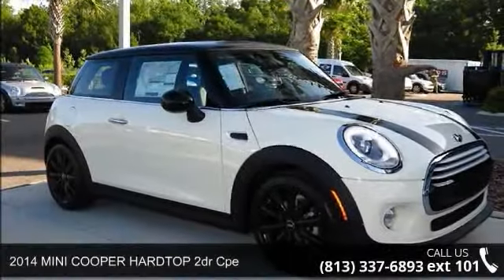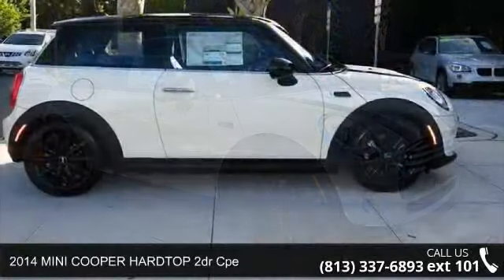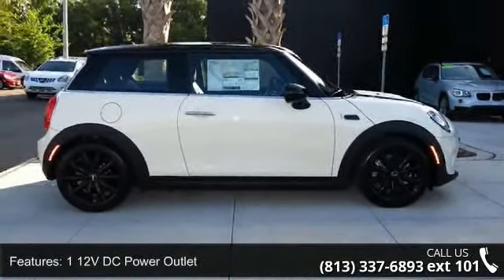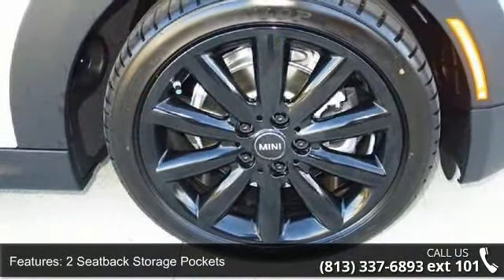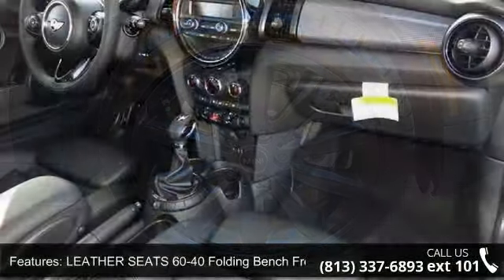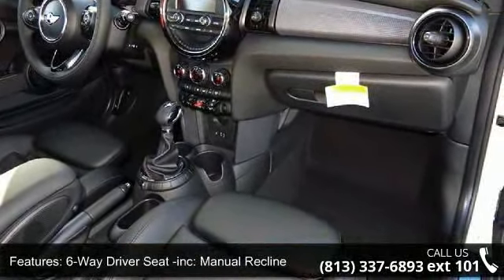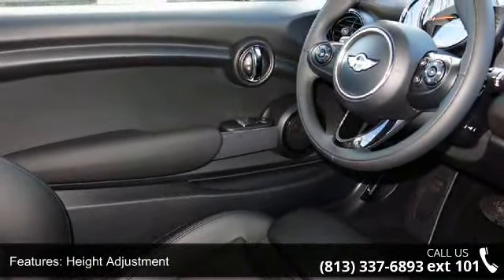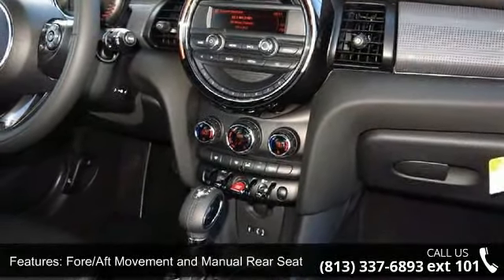2014 MINI COOPER HARDTOP 2dr Cpe